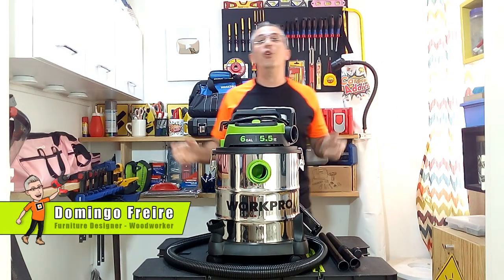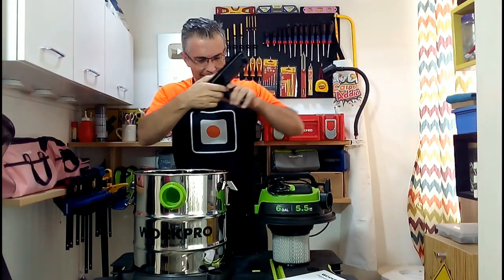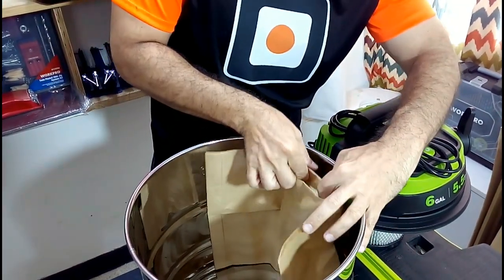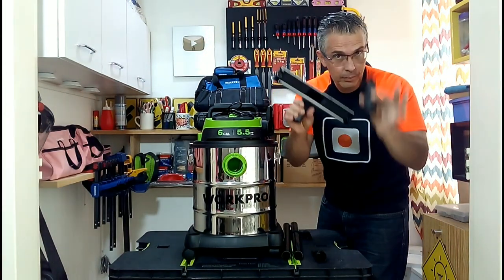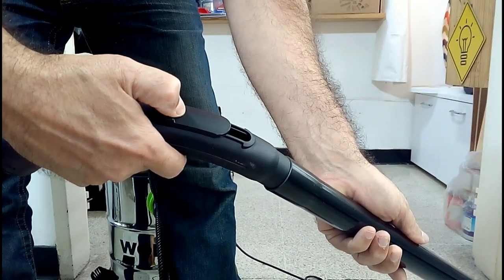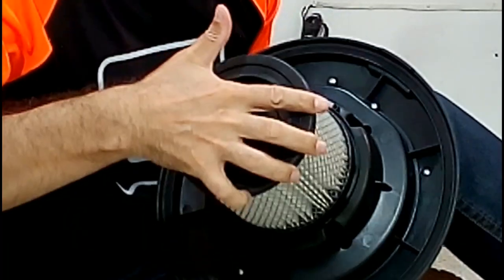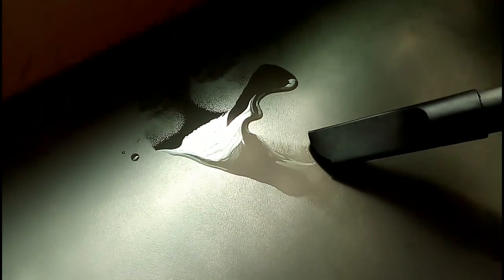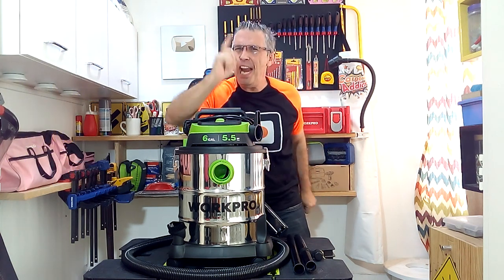WORKPRO 6 Gallon Wet/Dry Vacuum Cleaner - The best Vacuum Cleaner for the Workshop and Home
In this video I show you my WORKPRO vacuum cleaner. This vacuum cleaner is excellent for use at home or as I do in my woodworking shop. Its 5.5 HP motor and its 6-gallon capacity in conjunction with its ability to vacuum wet and dry make it a very useful tool. I recommend it 100% because I am sure it will be very helpful in cleaning your house or workshop.

In this video I show you a complete tutorial on the manufacture of a sink cabinet that I made with 15 mm thick melamine. I assure you that if you follow the explanation of this carpentry project step by step, you will be able to do it yourself. Melamine cabinets are easy to assemble and are made of a material of good resistance that guarantees their durability, therefore it is a very good option to make this cabinet for the sink with this type of board.

If you want to know more about this or other WORKPRO products, I invite you to visit their website

If you want to buy this WORKPRO Vacuum Dry/Wet

My recommendations on Amazon US, the products I frequently use in my videos and the offers I see are interesting for Woodworking Addicts like you and me:
©Modern Creative Carpentry - Grupo Creativo DF, C.A.
Thanks to French Fuse for the song Positive Fuse
Thanks to Nana Kwabena for the song Find Your Way Beat